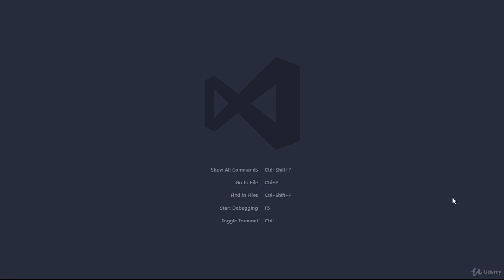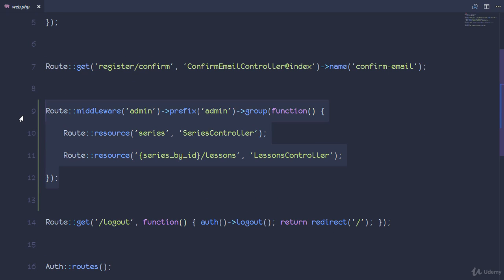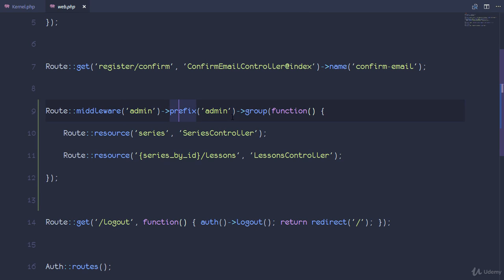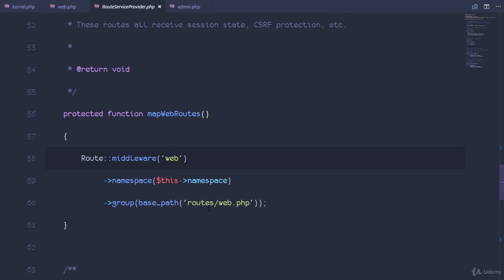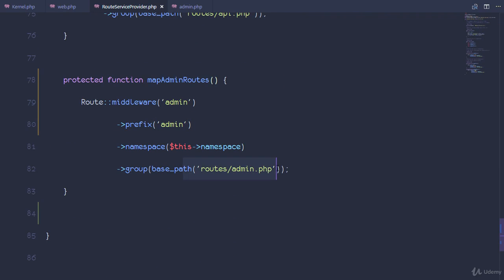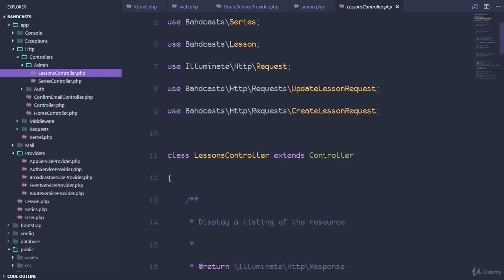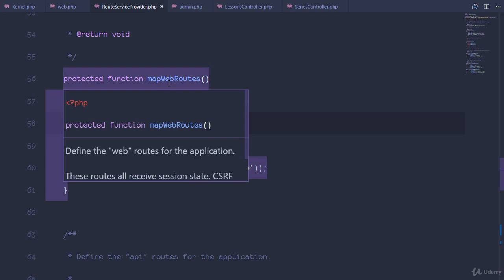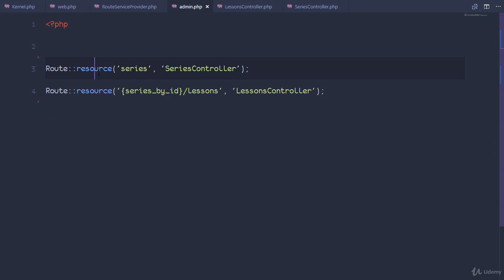Udemy Laravel - 078 Cleaning up our routes files with custom middleware groups